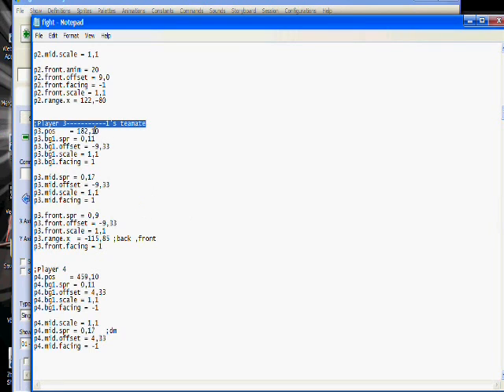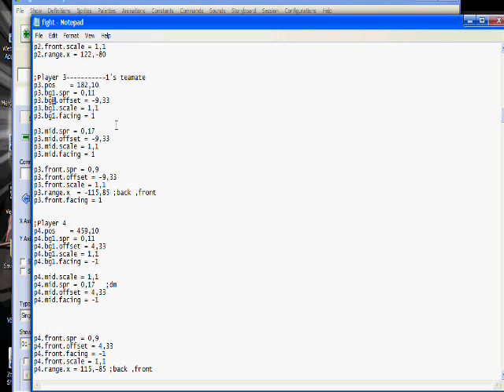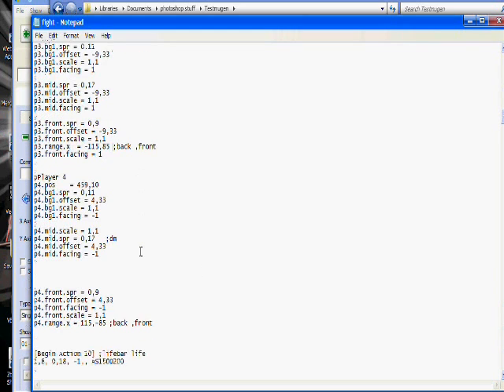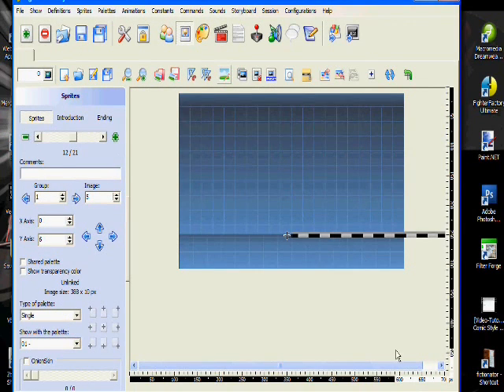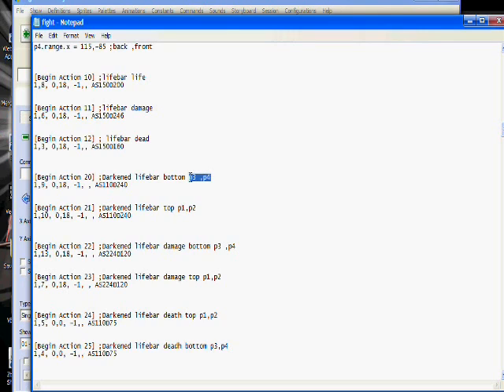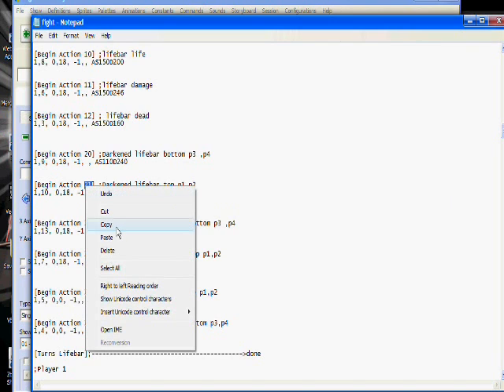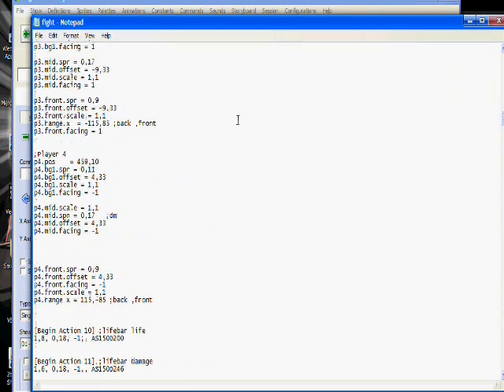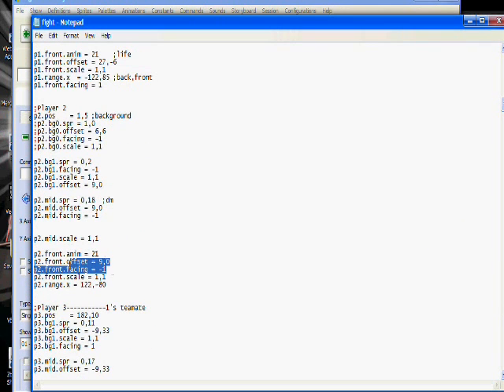Mugen Screenpack Tutorial: lifebars 4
Coding life bars for mugen part 4.